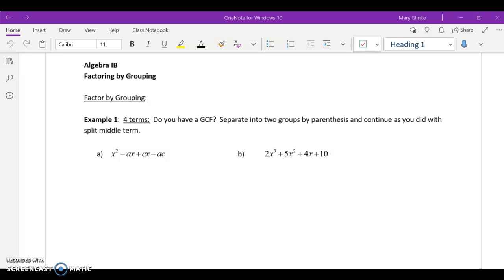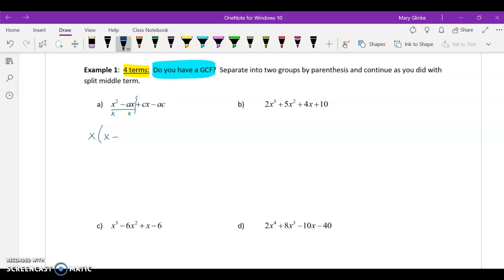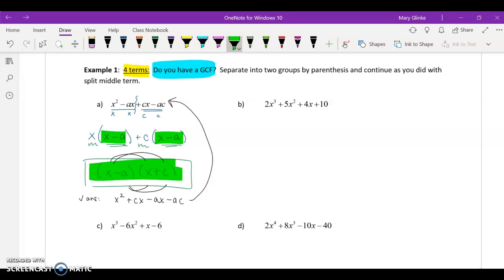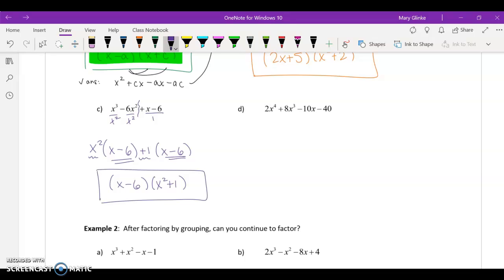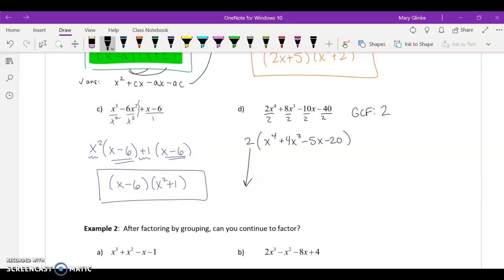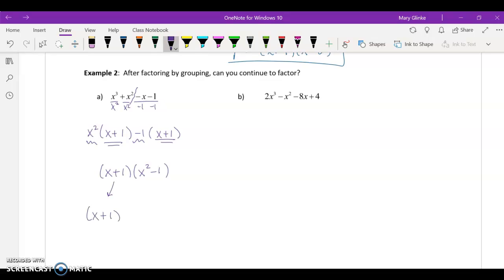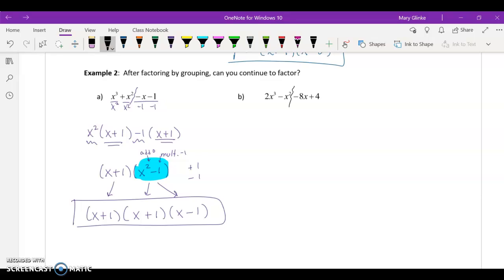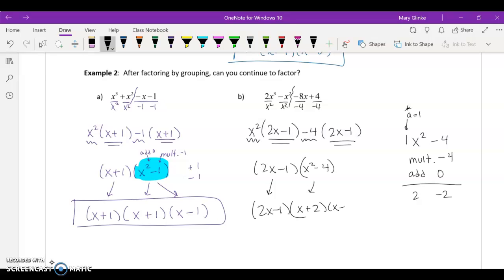Factoring by Grouping